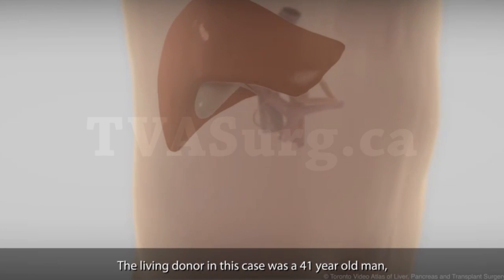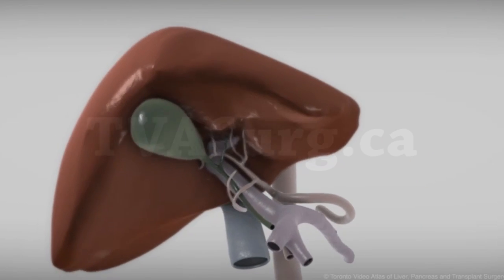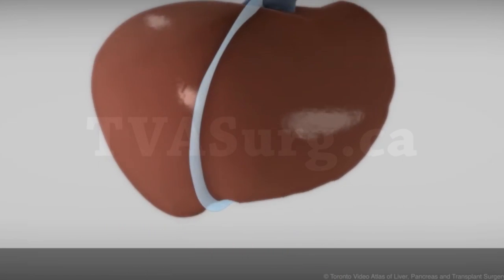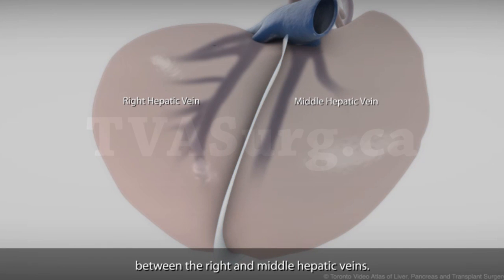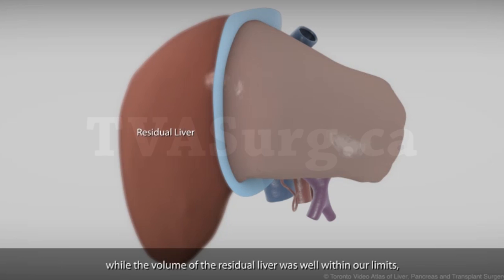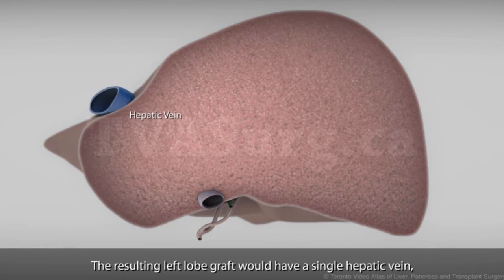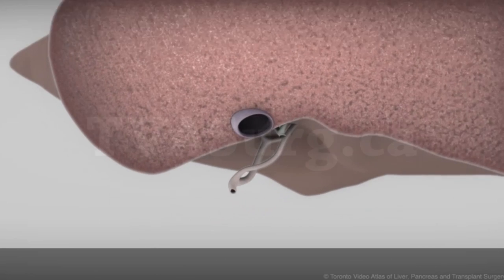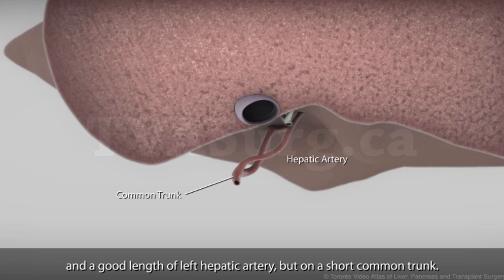Liver transplant: Living donor formal left hepatectomy (donor procedure)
This video describes a formal left hepatectomy  performed on a living donor.